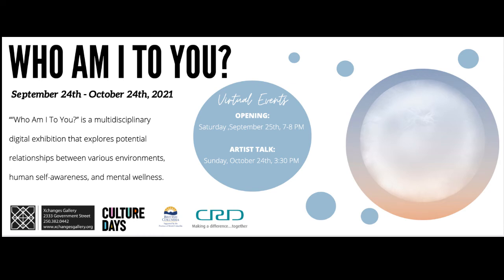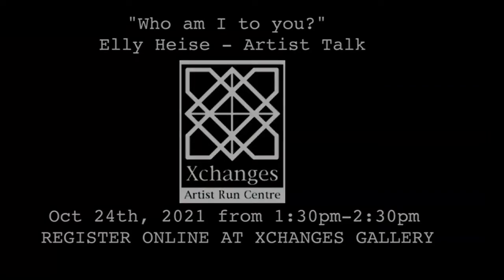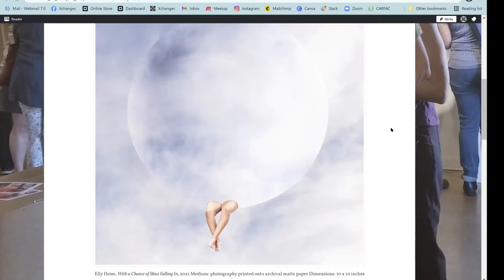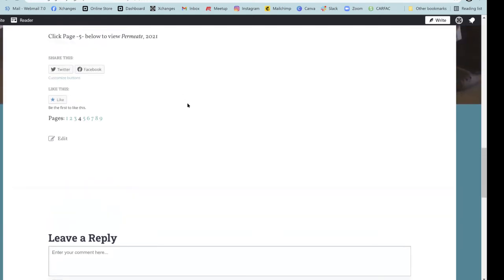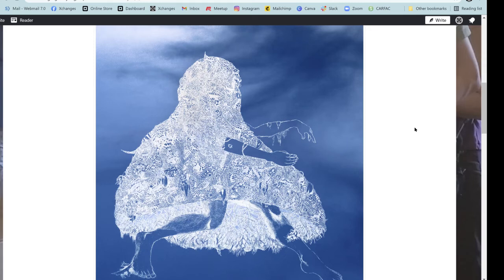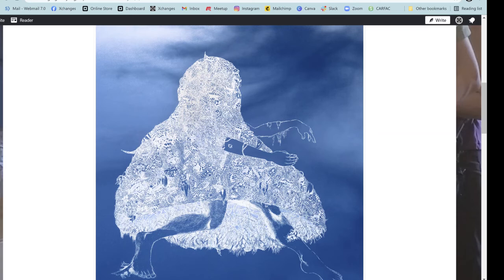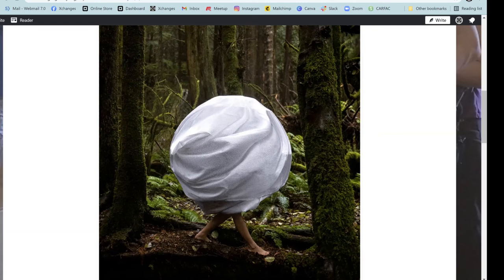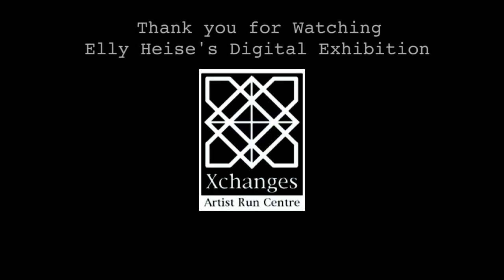Elly Heise Who am I to you Virtual Opening Sept 25 2021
Elly Heise - Who am I to you?
Multidisciplinary Digital Exhibition
Virtual Opening – Recorded Sept 25, 2021

Xchanges is thrilled to present our first solo digital exhibition, Elly Heise. Who Am I To You? This multidisciplinary exhibition explores the potential relationships between various environments, human self-awareness, and mental wellness. Through installation, photography, and drawing, this exhibition offers several facets of experience for the viewer to connect with. Featuring an online show as well as augmented reality experiences for viewers to discover in real spaces (both at Xchanges gallery and several locations in Victoria), the interactive display methods bolster themes considered in the artworks.

Who Am I To You? is presented as part of the national Culture Days event from September 24-October 24, 2021. This virtual show opening, recorded live on Saturday, September 25th, from 7-8 PM PST, is a guided tour of the Digital Exhibition given by the artist Elly Heise and Heidi Bergstrom (President of Xchanges Gallery and Studios).

From Xchanges Gallery and Studios, on behalf of Culture Days, we hope you enjoy this presentation of the digital exhibition Who Am I To You? Created by Elly Heise

Elly Heise is a Norwegian-Canadian artist. Heise attended the Emily Carr University of Art and Design in Vancouver where she got her Bachelor of Fine Arts in 2015, majoring in Photography. In the Spring of 2020, she obtained her Master of Fine Arts from the University of Victoria. She is currently working on a new series which she began while attending residencies from August-October in Switzerland and Portugal. Currently based in Canada, Heise is now focusing on actively exhibiting throughout North America while pursuing international opportunities. As of August 01, 2021, she is represented through the Sweet Pea Gallery in Victoria, B.C.

In 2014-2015 Heise received international recognition through numerous noteworthy publications for her viral photography series “daughterdoesmymakeup” (now renamed “Skins”). She is also the 2018 Emerging Photographers showcase winner for Alberta’s Exposure Festival. Heise spent the spring of 2018 in residency at Finnskogen, Norway working on her solo exhibition “Kin”. Heise is currently exhibiting throughout Western Canada.

Artist Statement:

My current research examines how human perception and self-awareness is shaped, with a focus on the influence of photography, memory, and natural environments. While photography comprises the core of my artistic practice, I often meld this medium with installation, textiles, and drawing. I am interested in showcasing various facets of perception to the viewer so they can situate themselves in relation to the concepts explored. I often show human subjects in my artwork to highlight our literal physicality in relation to the portrayed environments. From skin forms, to x-rays, to retinal scans, the abstracted bodily forms are intended to give a visualisation to how we potentially shape and understand ourselves through subconscious interpretations of what we are exposed to.